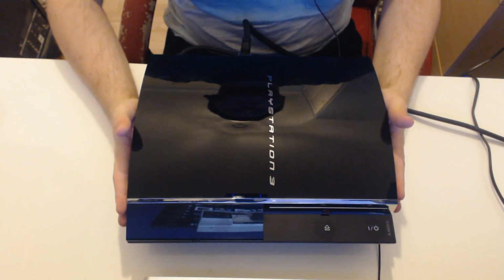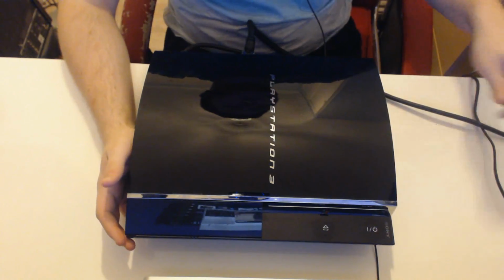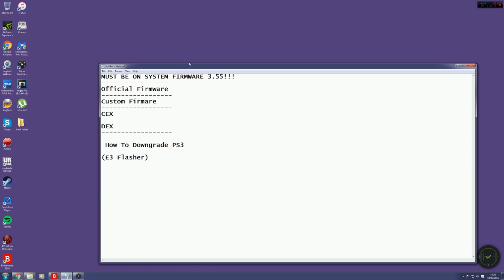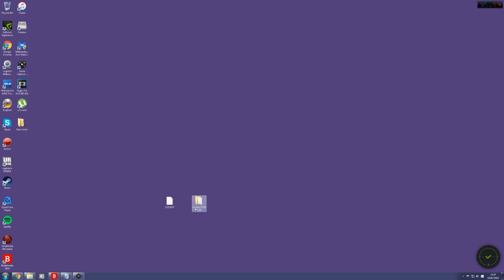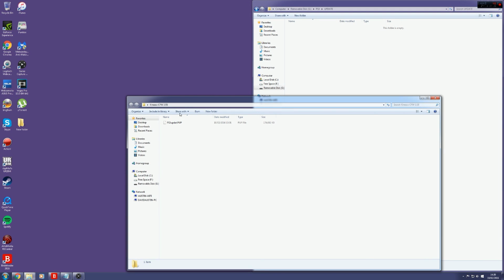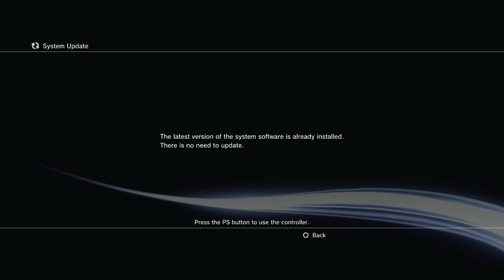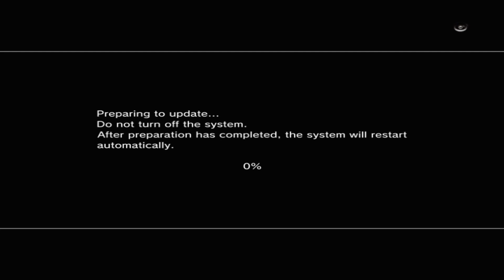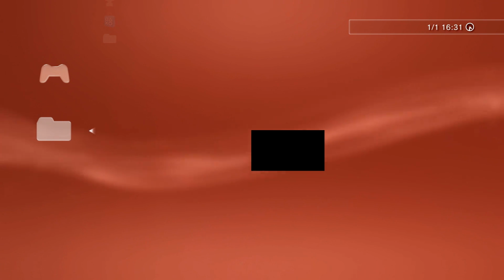Ep.1 - How To Jailbreak Your PS3 3.55 OFW Step By Step Guide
Hello today in this video I will show you how easy it is to Jailbreak your PS3 on 3.55 OFW it's nice and easy all you need to do Is follow this simple steps by step guide.

I AM NOT RESPONSIBLE FOR ANY DAMAGE YOU MAY CAUSE TO YOUR PS3 IN ANY WAY!
1. Any original Fat PS3
2. USB Stick to copy the file onto the PS3
3. MUST BE ON 3.55 OFW OR LOWER!!!
3. If you are lower than 3.55 Download the 3.55 OFW from this
4. Or if you are on 3.55 OFW already you can download the Kmeaw CFW 3.55 Firmware from this
5. Once you have download the files you need plug in your USB Stick
6. Format your USB Stick
7. Then make a folder called "PS3" all caps and then inside that folder make a folder called "UPDATE" all in caps and drag over your 3.55 OFW/CFW to the "UPDATE" folder
BACK ON THE PS3

1. Go to System Update and press "X" then push Update Via Storage Media
2. let the update do it think
3. Your PS3 should restart after Install is complete... AND YOU ARE DONE!